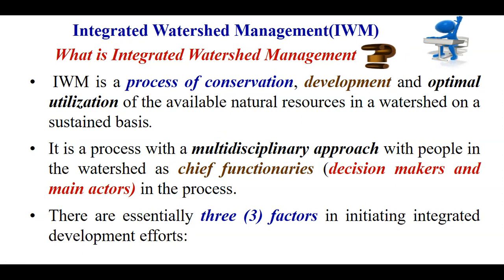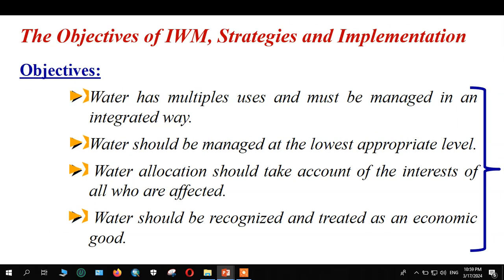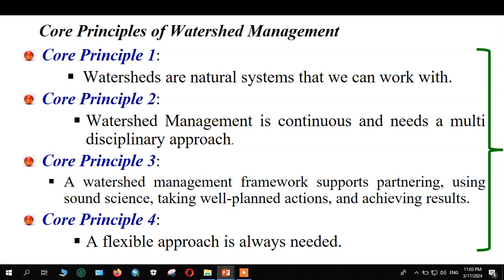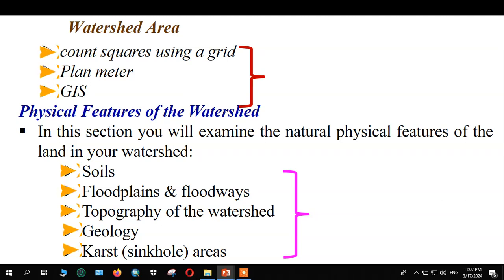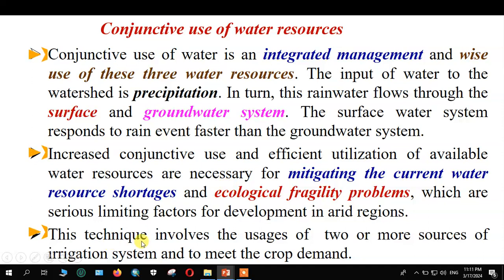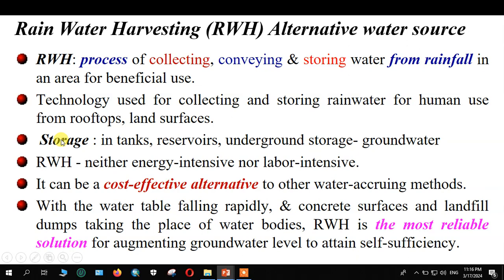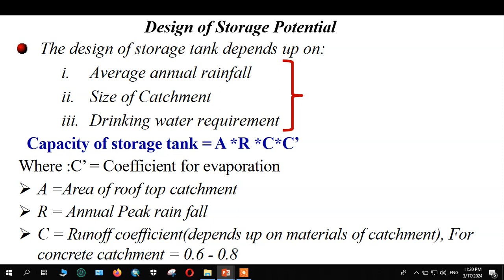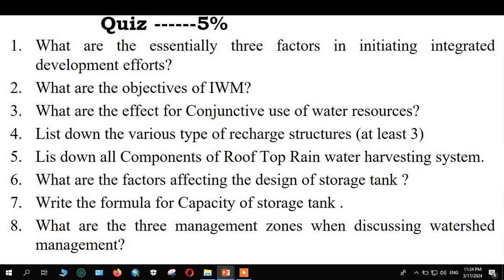Integrated Watershed Management(IWM)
Lecture Notice on Watershed Management
Lecture Three : 3
This video give you brief information about Integrated Watershed Management(IWM), (RWH),Conjunctive use of water resources and